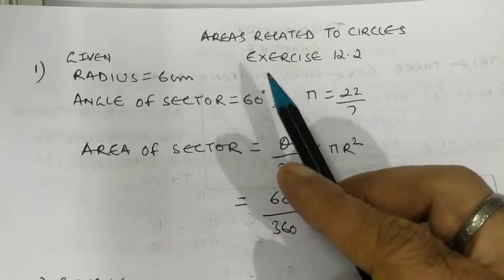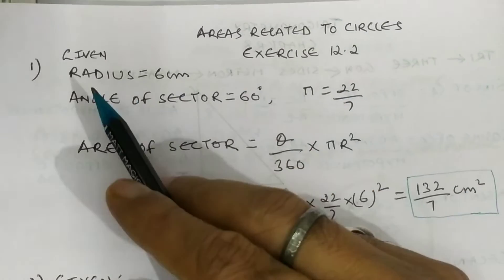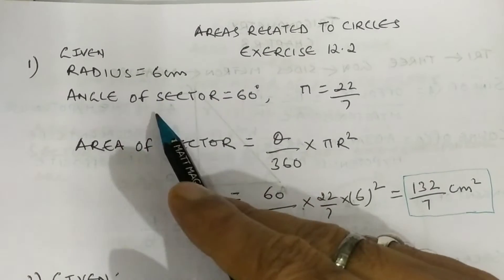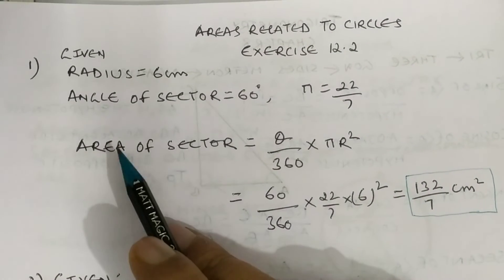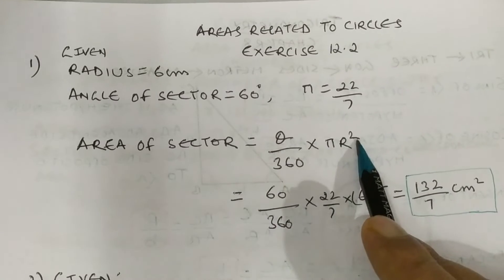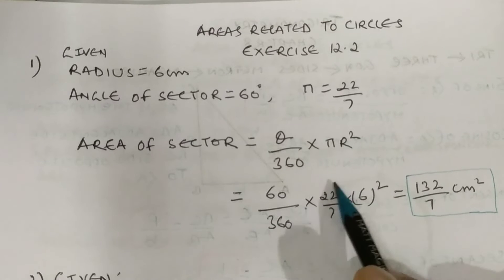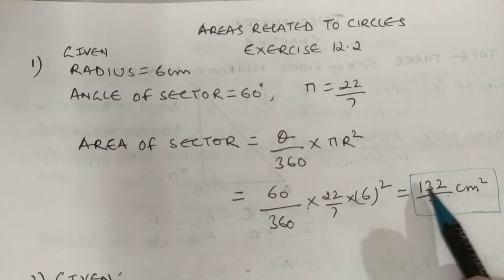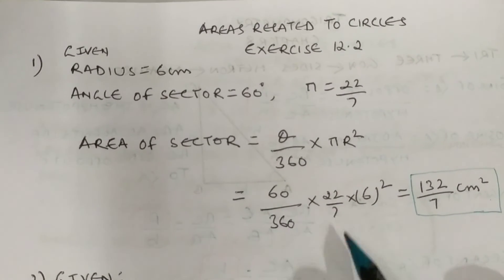CLASS - 1O AREA RELATED TO ⭕ CH - 12 ( EX - 12.2)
Key concepts
• Area of sector
• Formula